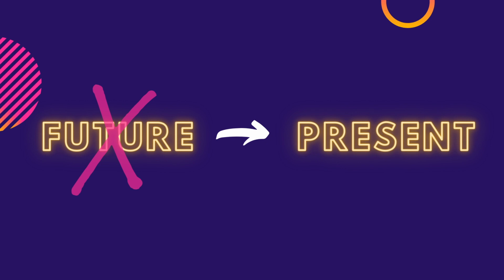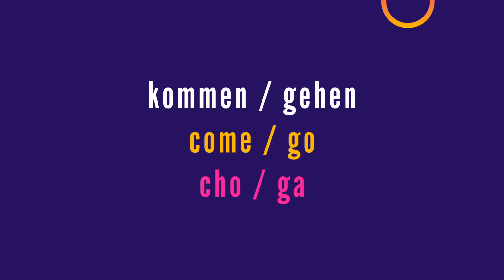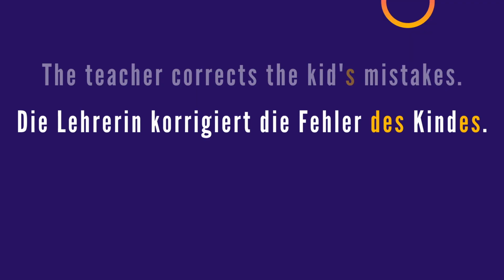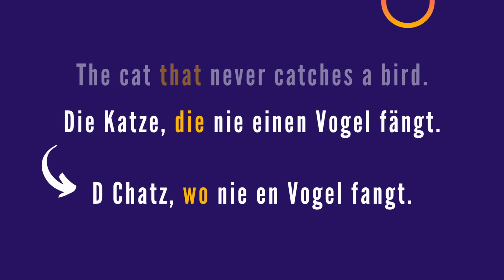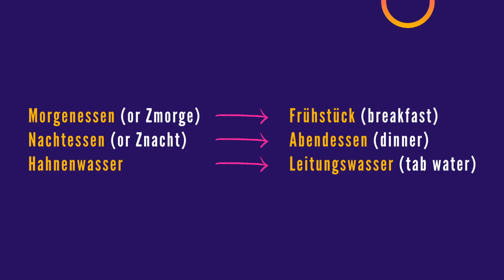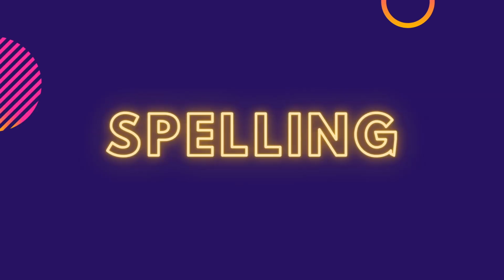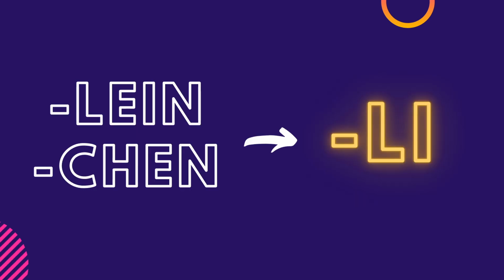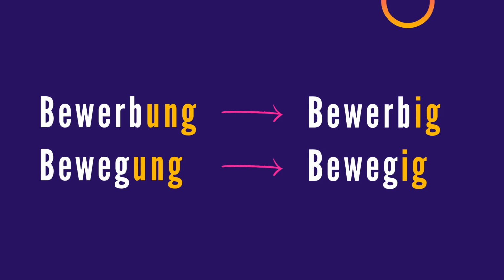German vs Swiss German - Must-Know Key Differences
Learn Swiss German with my online language course for beginners! In this video, you’ll learn about all important key differences between German and Swiss German or "Die Unterschiede zwischen Deutsch und Schweizerdeutsch".

🔥 Link to additional learning material for this video no. 5 (for Patrons only):

❤️ ADDITIONAL LEARNING MATERIALS: Become a Patron on Patreon and get instant access to many additional learning materials and to our private community where you can ask me any question and find learning friends.

If you'd like to learn Schwyzerdütsch or Schweizerdeutsch, then this is the place to be!

Content:
⦿ Grammar
⦿ Tenses
⦿ Verbs
⦿ Noun cases
⦿ Pronouns
⦿ Terminology
⦿ Genders
⦿ Spelling
⦿ Pronunciation